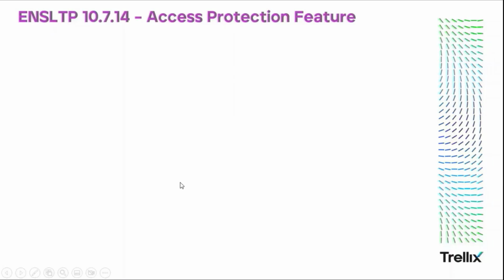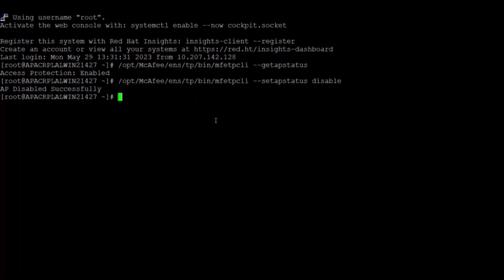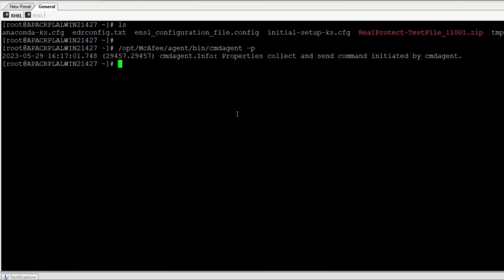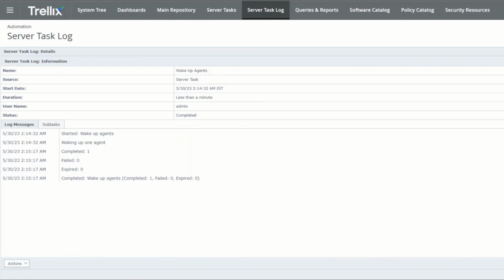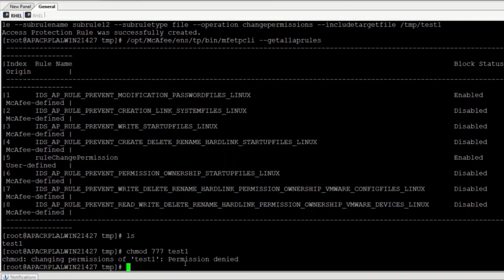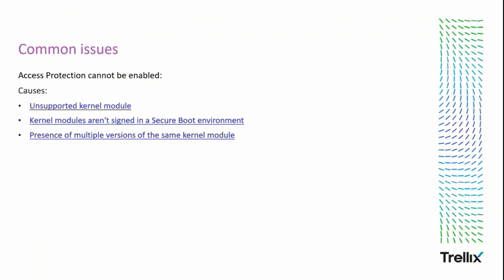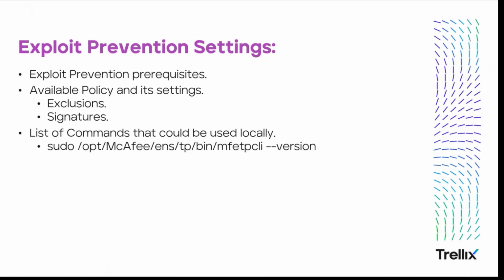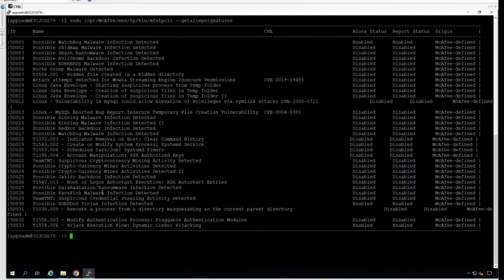ENS for Linux - Access Protection and Exploit Prevention Best Practices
Join us as we discuss the ENSLTP Access Protection and Exploit Prevention components, how they work, and how to best configure the options available to help secure your environment. Topics include information about understanding Access Protection and Exploit Prevention as well as a demonstration of how to configure and monitor the threat events in ePO.